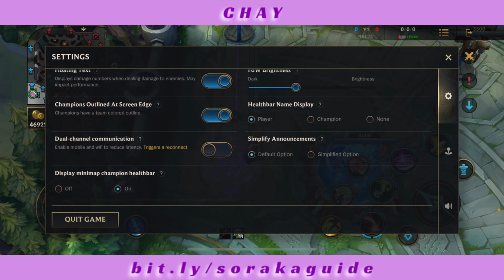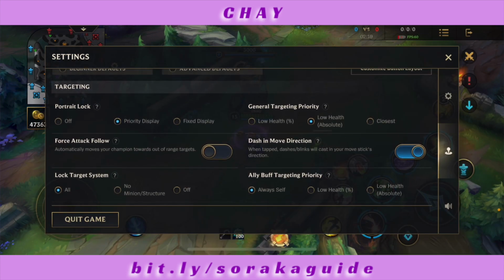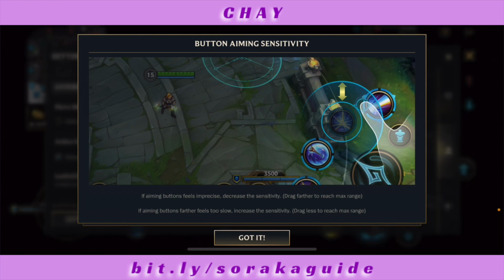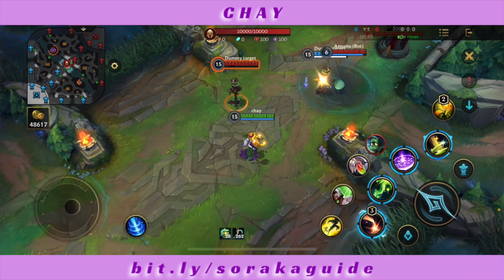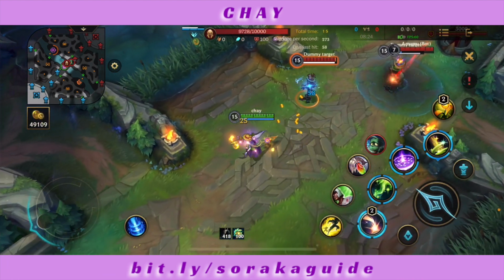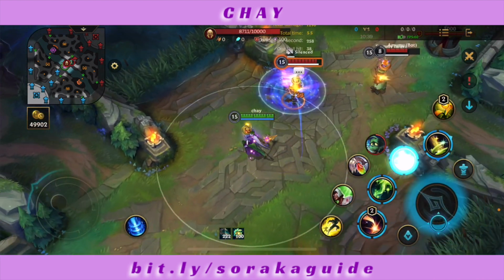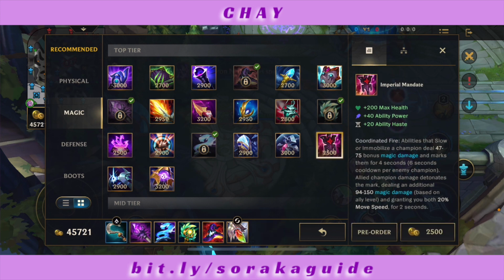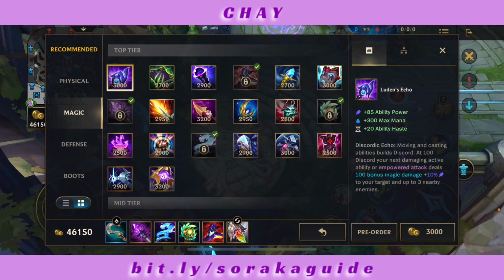soraka tutorial item guide - tips & tricks while i'm sick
hey all i'm sick atm but i had this video idea and didn't want to hesitate to make it. if you have any questions that aren't answered in the video just comment and i'll answer!

also let me know if you like these type of videos - it was easier for me to make even though it was kinda hard for me to talk, but i always wanna make sure my content is good enough for you all ♥

Timestamps:
00:00 Intro

Settings:
02:45 → General Settings
03:40 → Ingame Settings
03:44 → Button Layout
04:55 → Important Settings to Toggle

Tips & tricks:
06:49 → Combos
07:23 → Important Combo
08:22 → How to land Starcall (Q)
09:38 → How to land Equinox (E)
10:27 → Ultimate Combo

Item guide:
10:46 → Core items
11:09 → Situational items
11:25 → Rod of Ages & Archangel’s Staff
11:55 → Imperial Mandate
12:12 → Banshee’s Veil
12:30 → Cosmic Drive
12:56 → Awakened Soulstealer
13:10 → Luden’s Echo
13:34 → Morellonomicon
13:49 → Warmog’s Armor

14:25 Outro